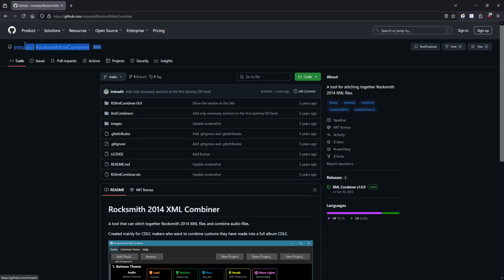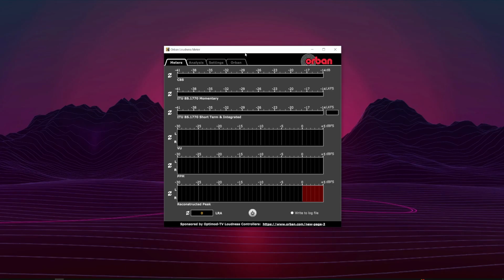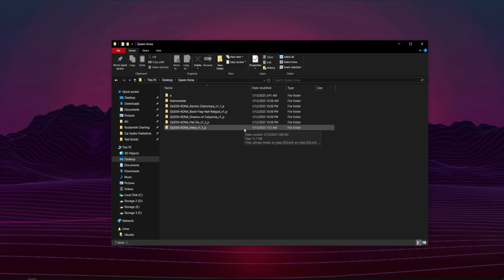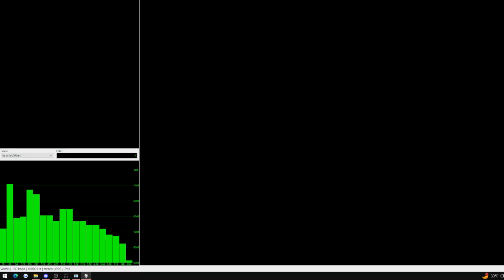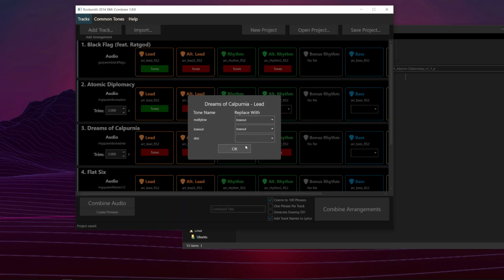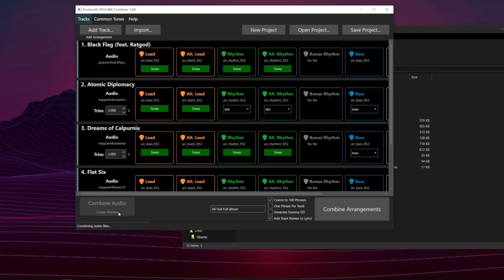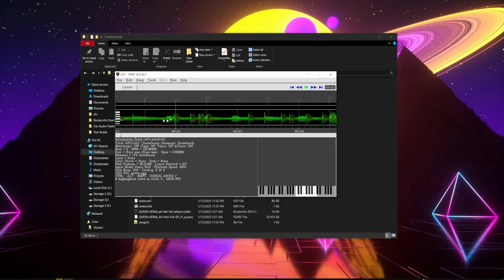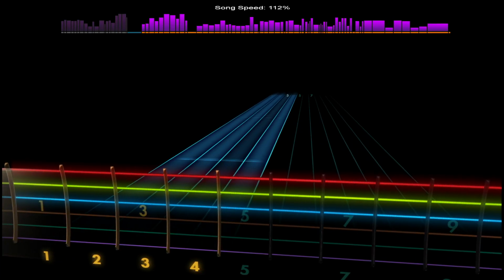How to Create a Combined Song/Full Album CDLC for Rocksmith 2014 Remastered – Step-by-Step Guide!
If your charts still go out of sync randomly after combining, maybe try rounding down the audio trim on each song in the combiner. I've also had deleting all of the phrases/sections and letting the builder re-create them on the specific chart that goes out of sync work. I'm pretty sure it's something with how the audio files are combined, but I run into it quite often and it's always a nightmare. I still have no consistent fix for it.

00:00:00 - Downloading the XML Combiner
00:00:48 - Make sure you have the DLC Builder (You should)
00:01:13 - Getting your charts/general disclaimers
00:02:05 - Extracting the PSARC's with the DLC Builder
00:03:00 - Normalizing the audio of each song (IMPORTANT)
00:05:14 - Doesn't hurt to check how many phrases are in each song at this point, it has to be 100 or less TOTAL between ALL of the songs
00:06:48 - BIG TIP: Don't open your FINAL extracted PSARC's with EoF because it will cause the audio to go out of sync
00:08:22 - Tip: Delete the preview audios so you dont accidentally select them later
00:08:50 - Getting started with the XML Combiner (Adding Arrangements)
00:10:07 - Selecting audio files, SAVE YOUR PROJECT
00:10:34 - Triming audio files (This can require a lot of testing if you want it to be seamless)
00:12:49 - Tones
00:15:38 - Finishing up with the combiner, incoming yap sesh
00:16:22 - Re-stressing the importance of having 100 or less phrases.
00:18:29 - Actually finishing up with the combiner (Combine arrangements and audio buttons)
00:18:58 - Creating DLC Builder project with combined arrangements
00:21:00 - Adding the song title/lyrics if the arrangement has no lyrics (Skip this if you dont care about lyrics/song title, or it already has lyrics)
00:24:10 - Testing the chart, checking sync, transitions, etc. (for the love of god please do this)